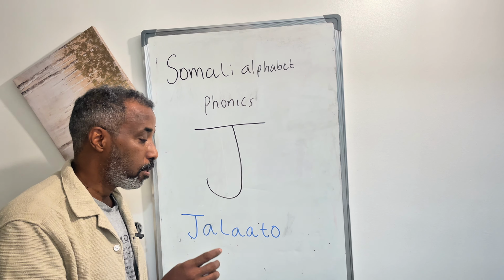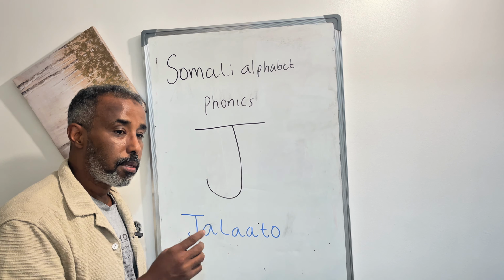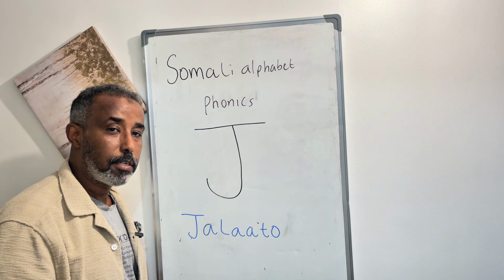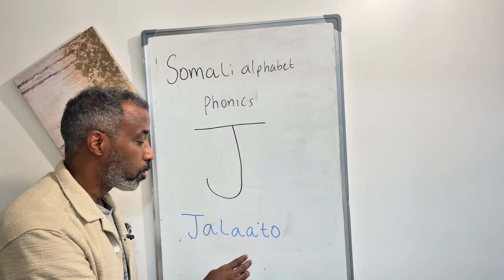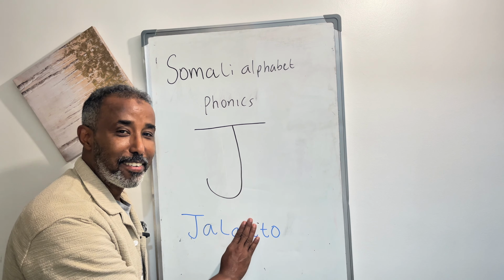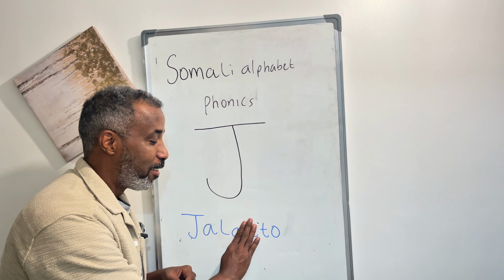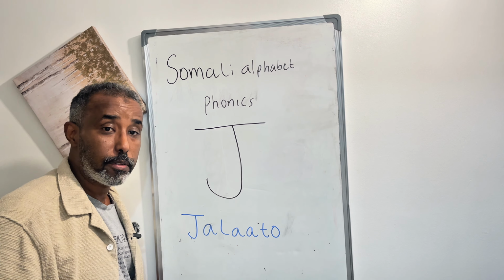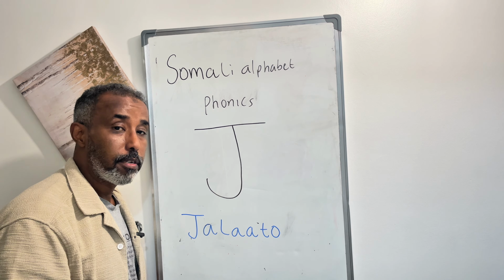Somali Alphabet – Letter J | Phonics Lesson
In this video, we learn the Somali alphabet letter J, its phonics sound, and how it is used in Somali words — with an example like “jalaato” (ice cream). This lesson helps with correct pronunciation, reading, and speaking Somali using phonics.

Perfect for beginners and anyone learning the Somali language.